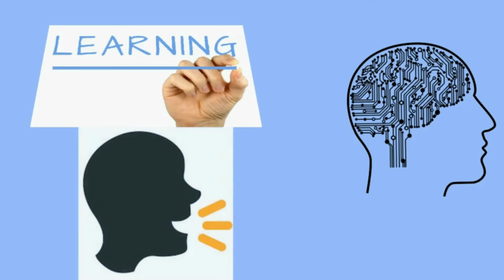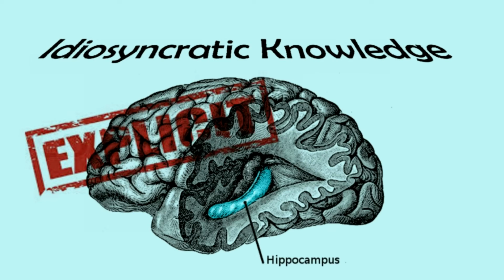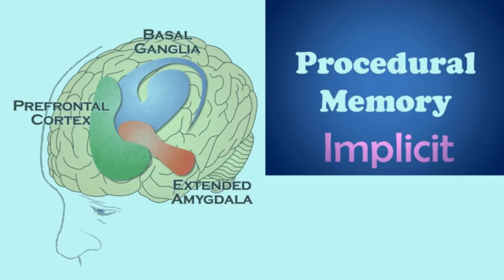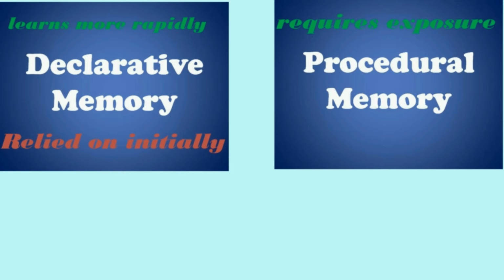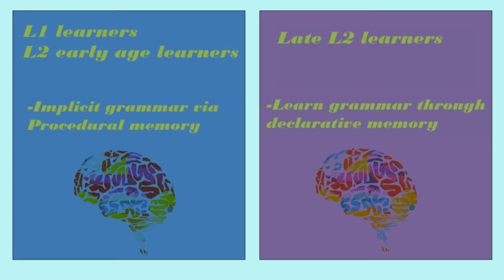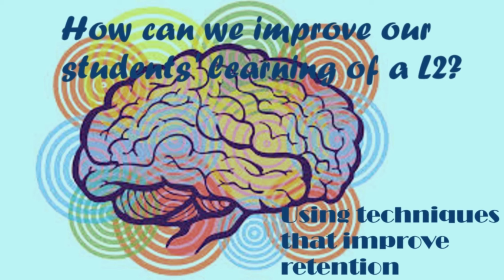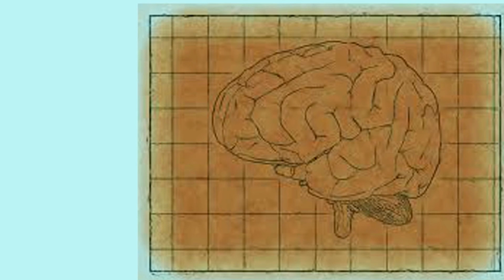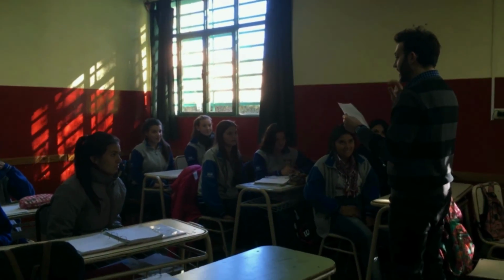Memory and Learning: techniques for improving language processing